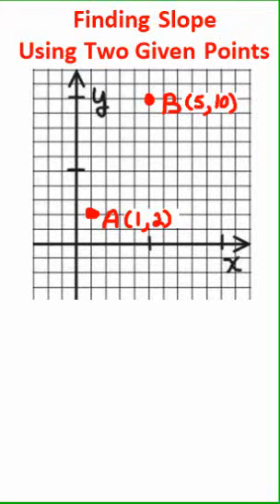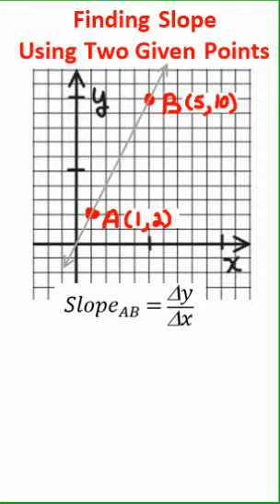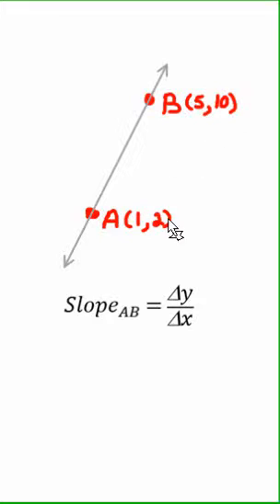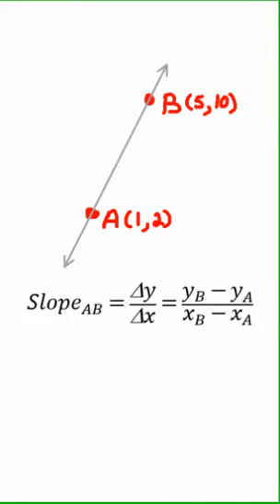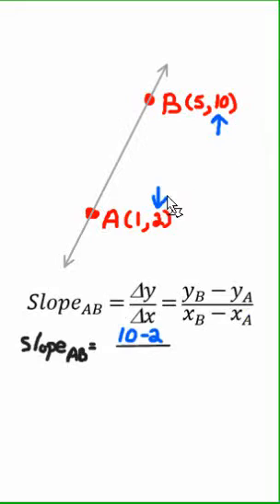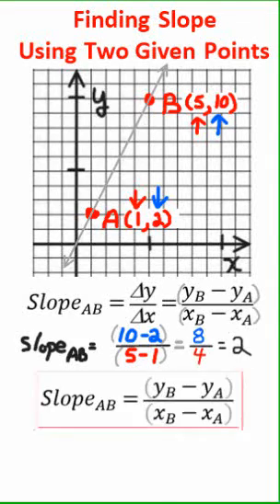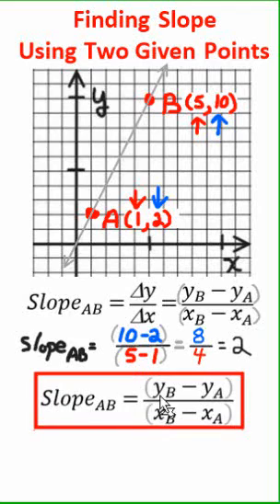Gr11Ess_F_Determine slope from Point Coordinates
MrFTeach
Find the difference in the y's by subtracting the y's
Find the difference in the x's by subtrating the x's
That is how your phone knows the direction between two points